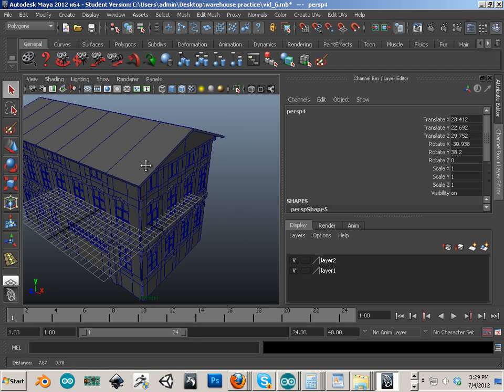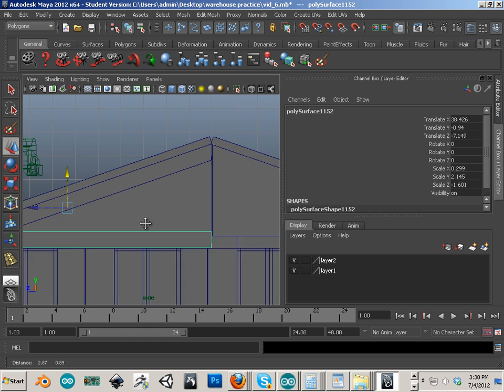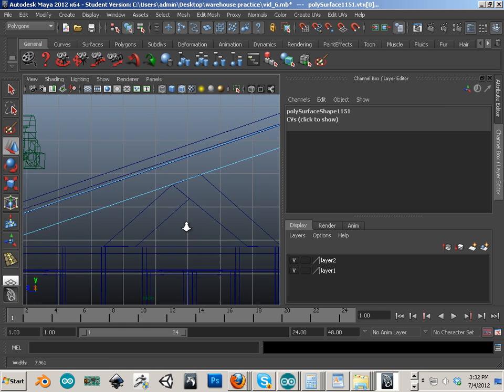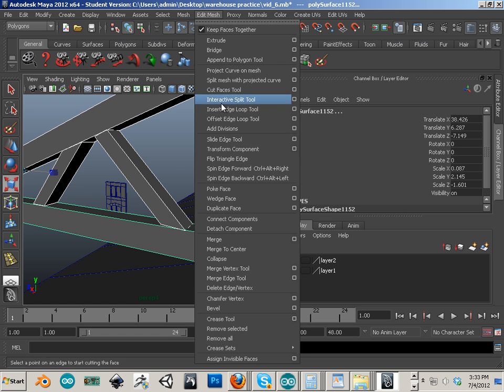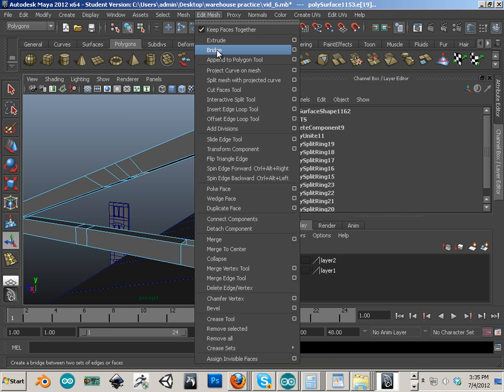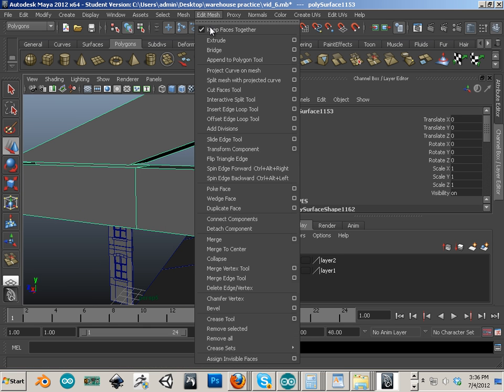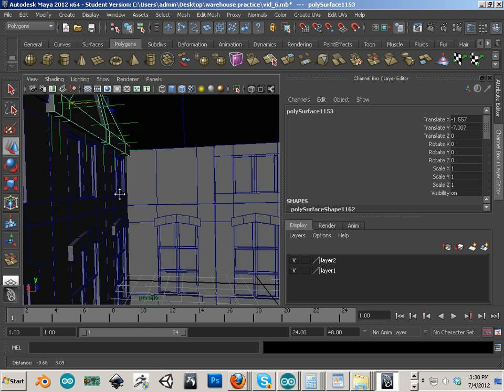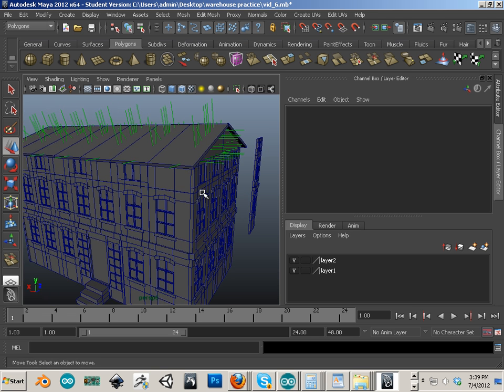0110 Warehouse inside details